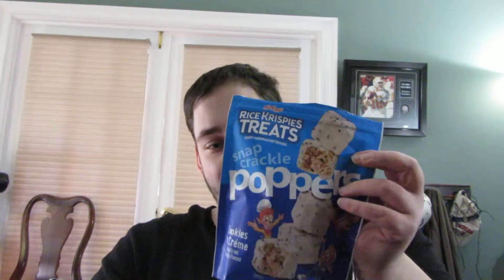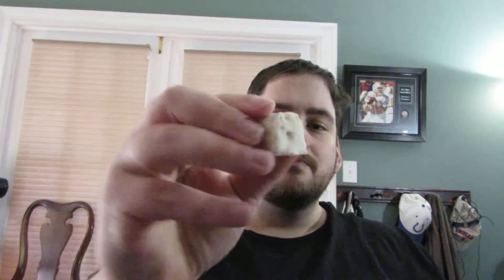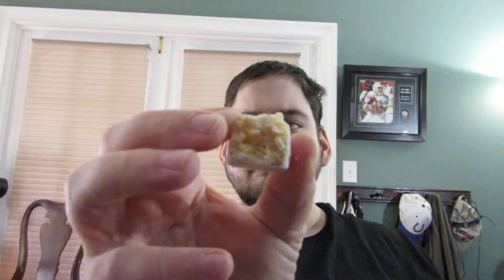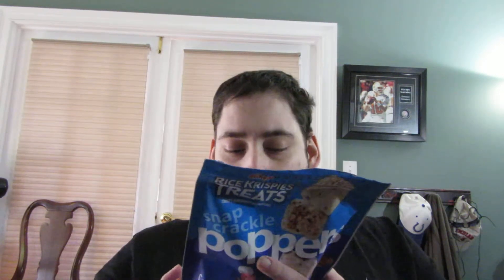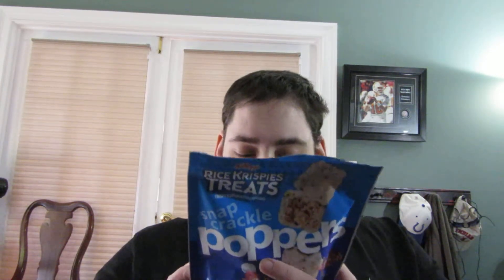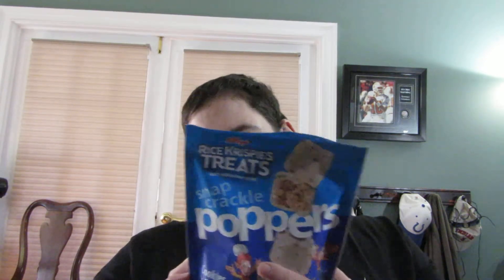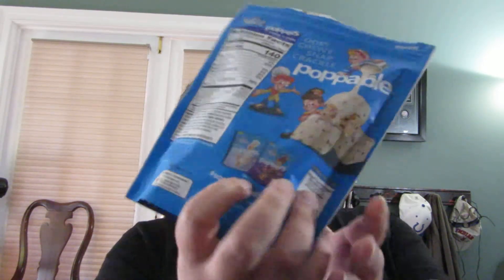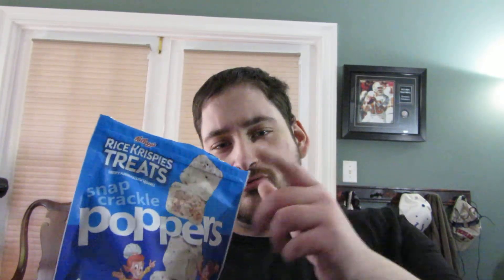Rice Krispy Poppers Cookies n' Cream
In this video I try the Rice Krispy Poppers Cookies n Cream Variety